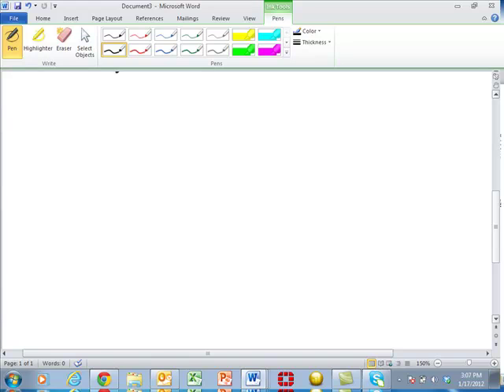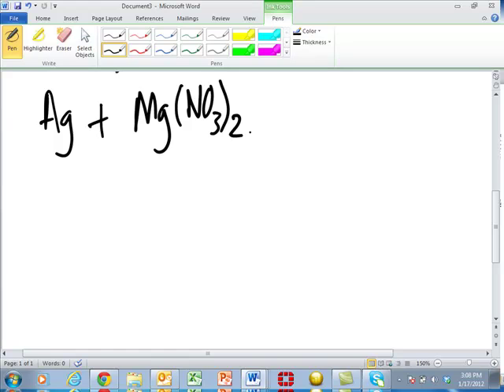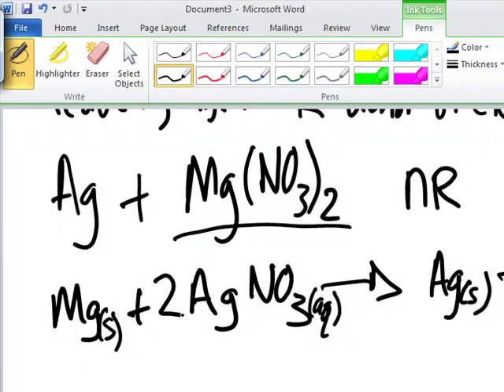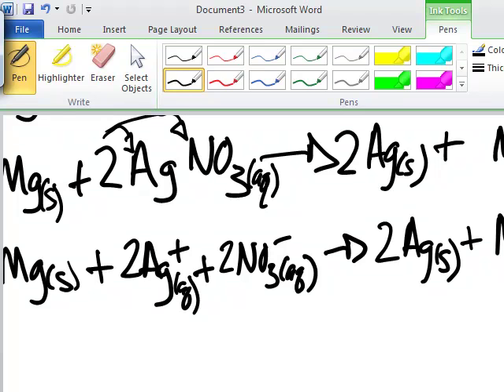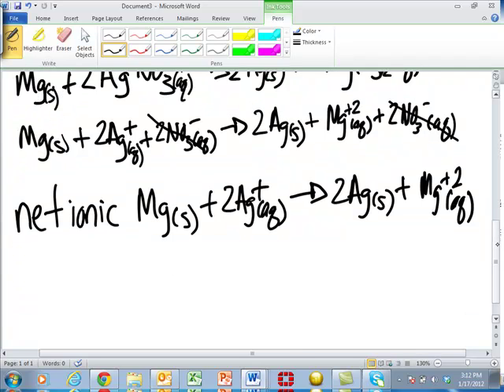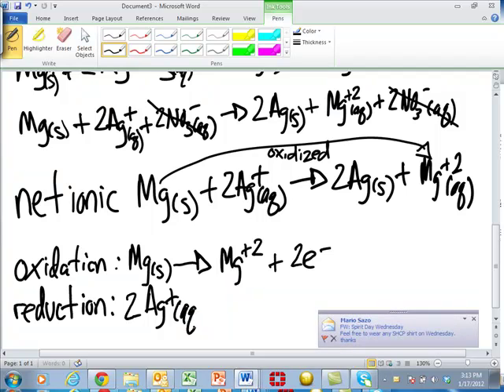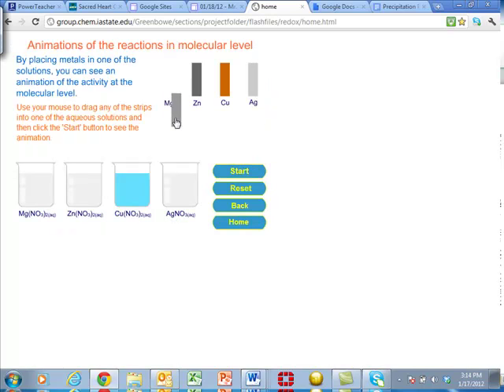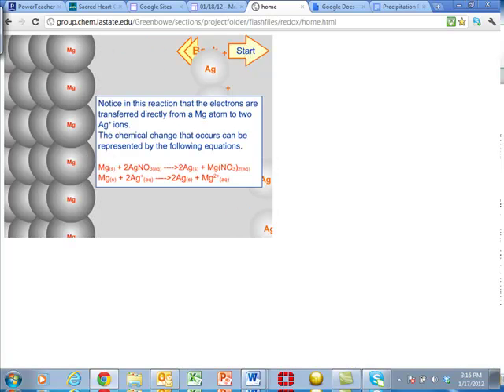Redox Single Replacement reaction